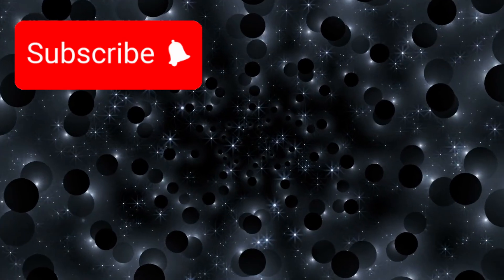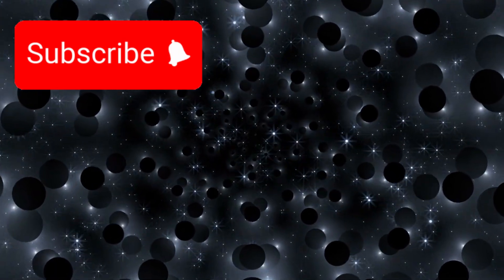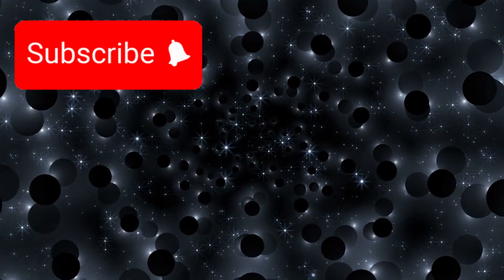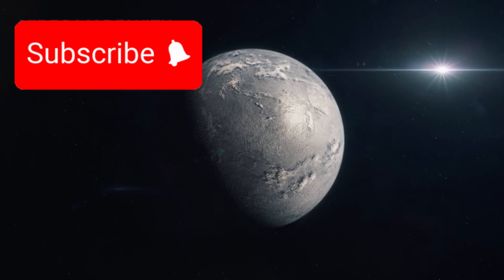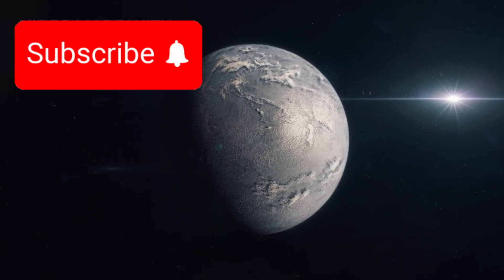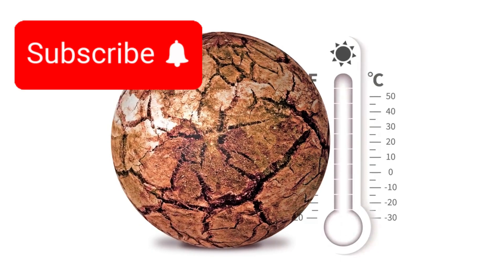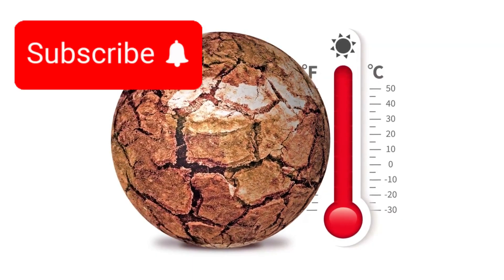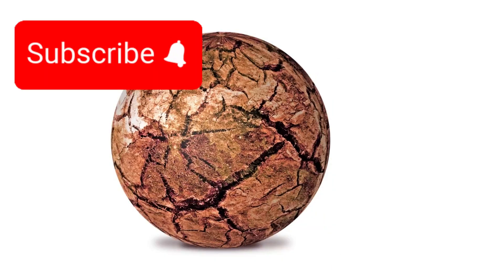James Webb Telescope Just Captured First Real Image of Exoplanet K2-18B